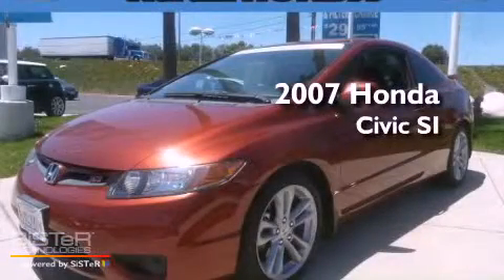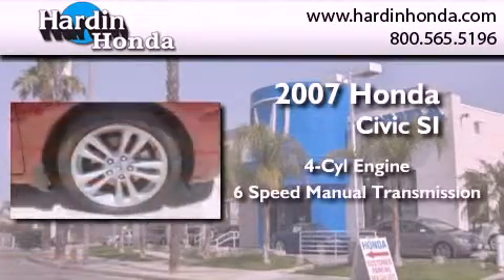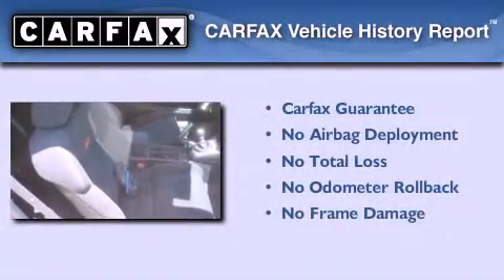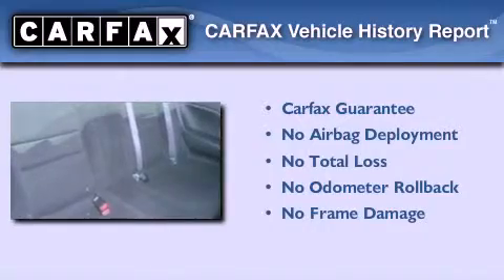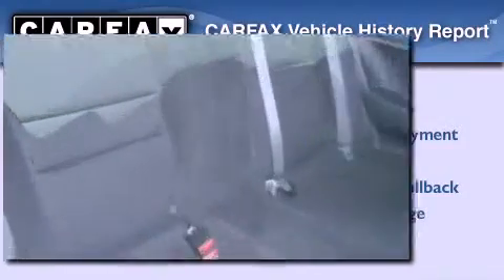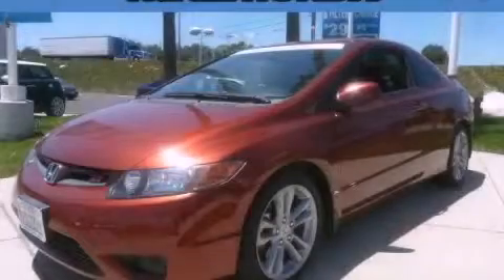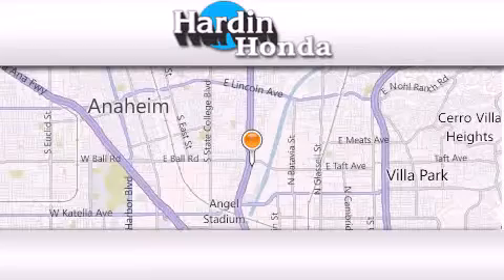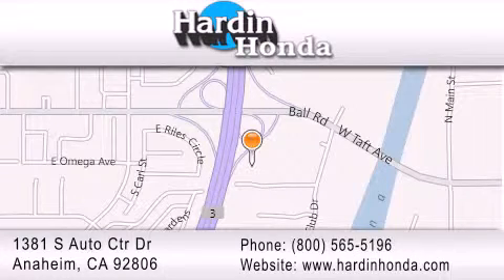Certified 2007 Honda Civic Si Huntington Beach CA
Year : 2007
 Make : Honda
 Model : Civic Si
 Engine : 4 Cyl.
 Trans . : 6-Speed Manual
 Exterior : HABANERO RED PEARL
 Miles : 27,047
 Interior : BLACK
 Stock : 250239A

 1381 S. Auto Center Dr.